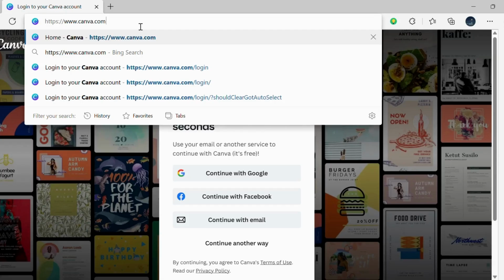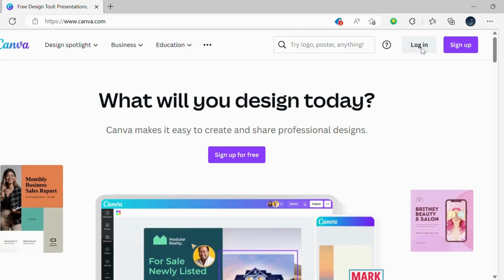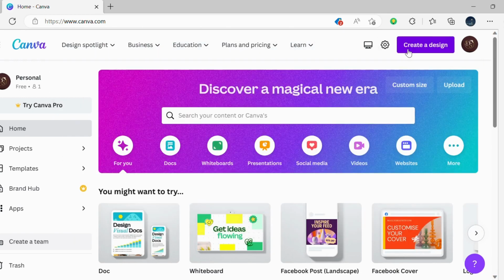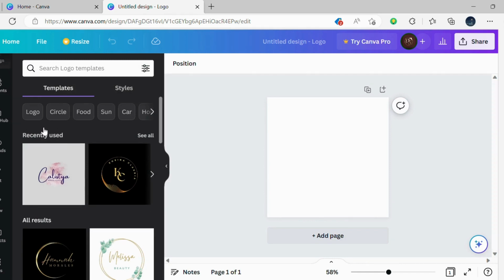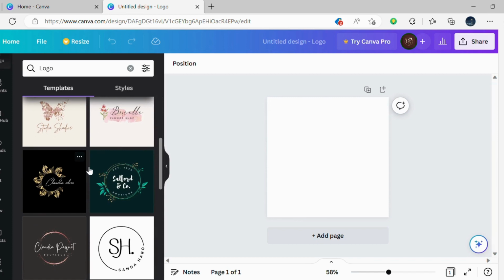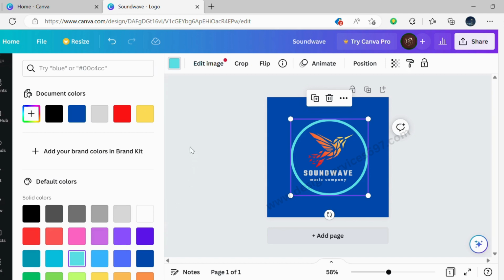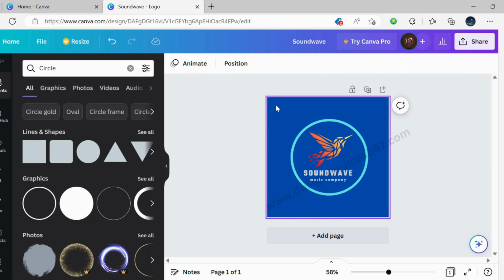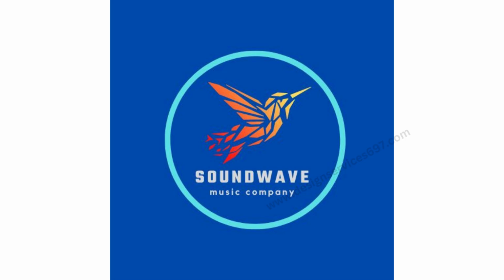How to design logo on canva how to create logo free designservices697 logo design for beginners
How to design logo on canva how to create logo free designservices697 how to create logo online

logo maker | create free logos in minutes
canva tutorial | how to make logo for free
how to design logo with canva

In this tutorial video, you will learn how to use Canva's logo design feature to create a professional-looking logo for your brand or business. Canva is a popular graphic design tool that has a user-friendly interface and a wide range of features for designing logos, social media graphics, and other visual content.
In this video, we will guide you through the process of using Canva's logo design feature step-by-step. You will learn how to choose the right logo template, customize the color scheme, font, and layout, and add your own images or graphics. We will also show you some tips and tricks for making your logo stand out and look unique.

By the end of this video, you will be able to create a stunning logo that represents your brand or business and sets you apart from the competition. Whether you're a beginner or an experienced graphic designer, this tutorial will help you master the logo design feature in Canva and take your branding to the next level.Happy learning. What else you can do on Canva, for details

Once you know the feature well, you can make stunning cards for your friends, and family, etc.